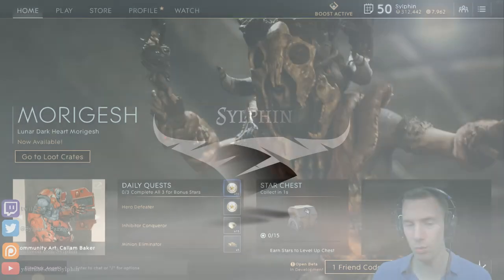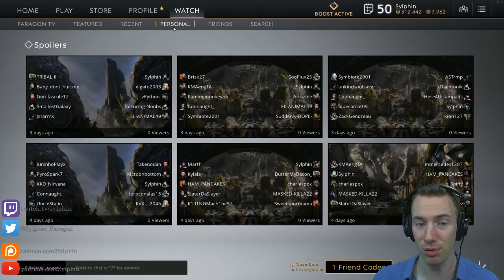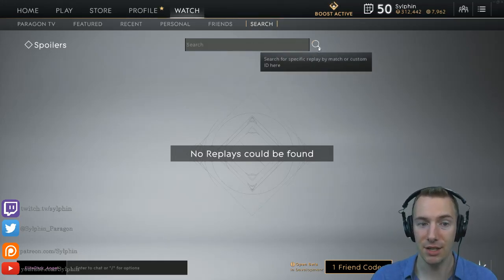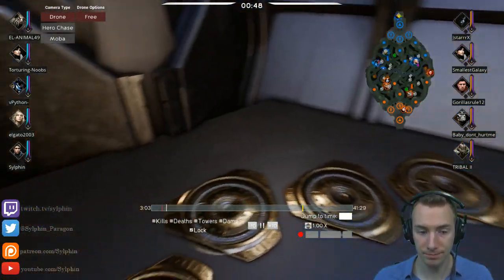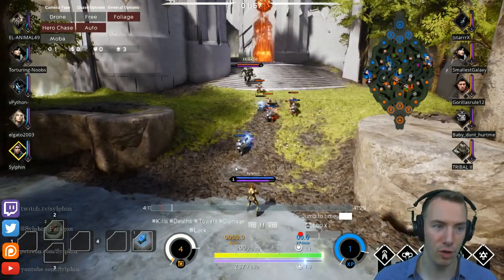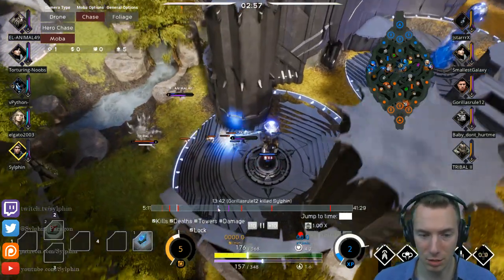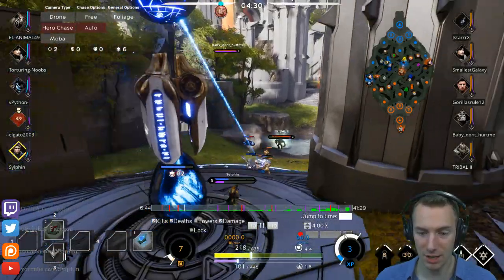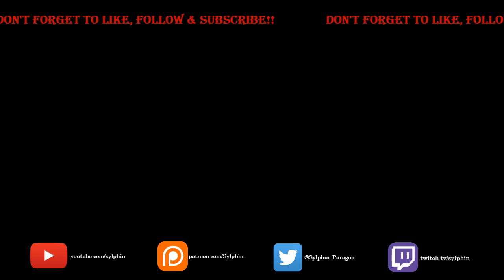How to use Paragon's Replay System | Paragon Guide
I go over how to use Paragon's replay system.

Amazon Wish List: